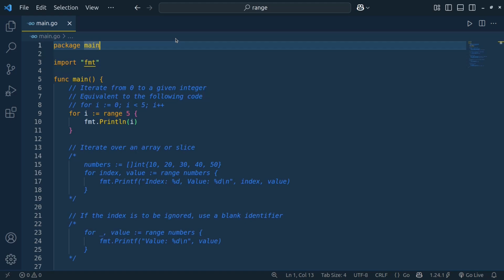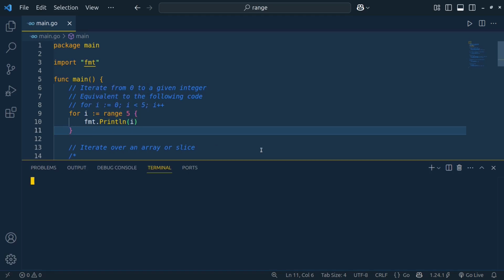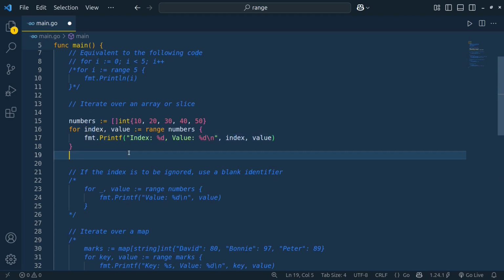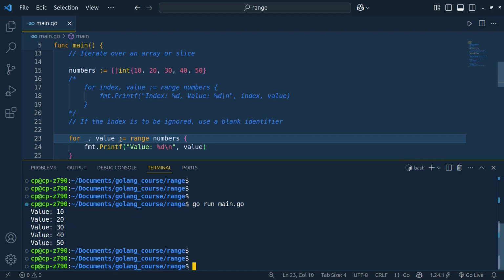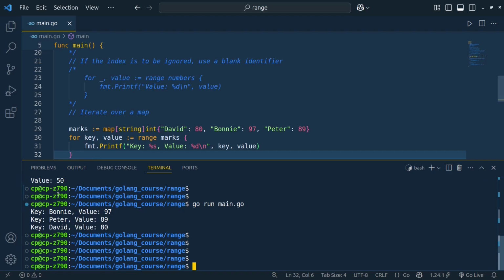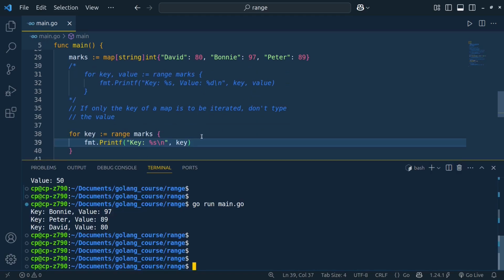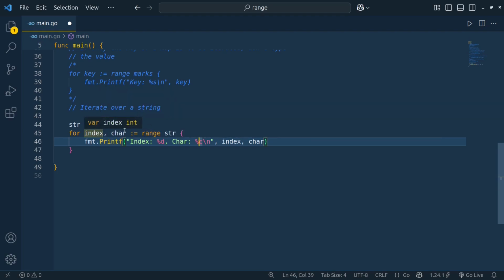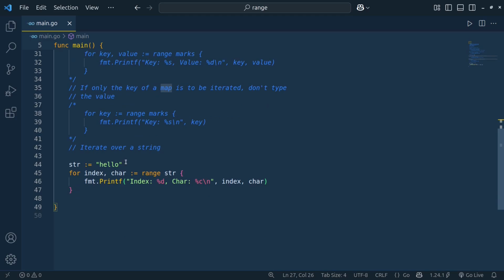Using the range keyword in Go language - Go programming language tutorial (9)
Let's learn the range keyword in Go language. If we know the ending number, we can use the range keyword to iterate from zero to the ending number minus 1. We can use the range keyword to iterate over a string, a slice, an array, or a map. The index, the key and the value of them can be evaluated during the use of the range keyword.